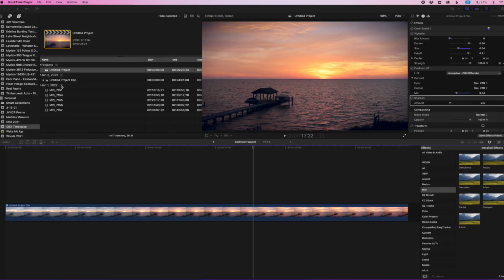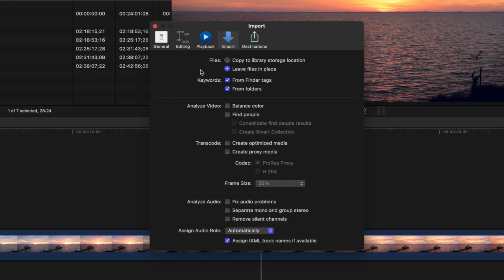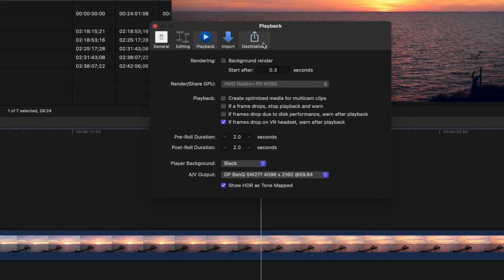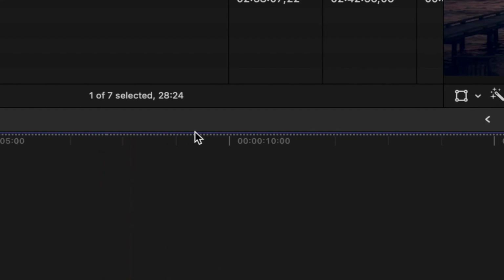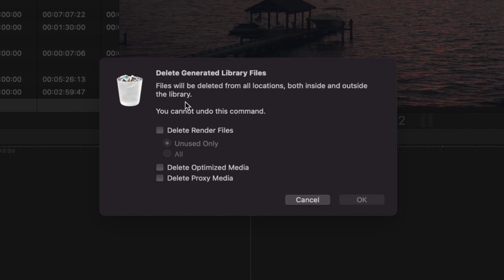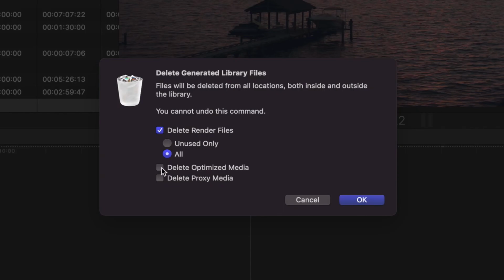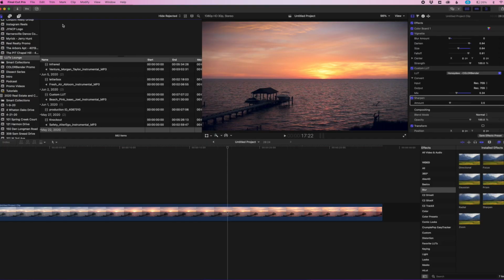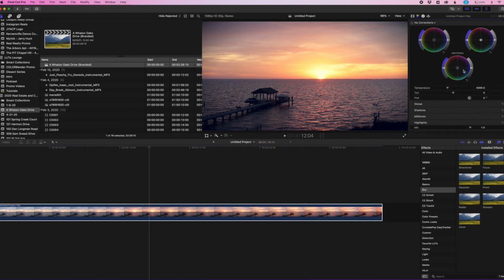5 Ways To Edit Faster and Smarter in Final Cut Pro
Final Cut Pro is a fantastic product right out of the box but it is always good to know how to optimize it to make your editing faster and save time. In this article, we cover 5 easy ways to speed up your Final Cut Pro and edit faster.

Change to "Leave Files in Place - 0:33
Turn Background Render Off -  2:51
Delte Render Files - 4:09
Change Default Color Correction - 6:06
Use the Right Hard Drive - 7:17